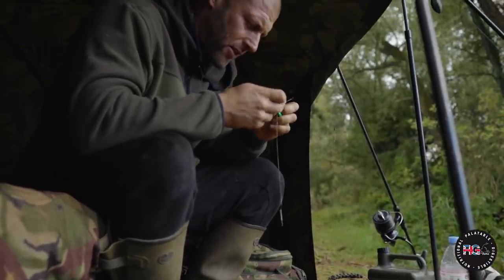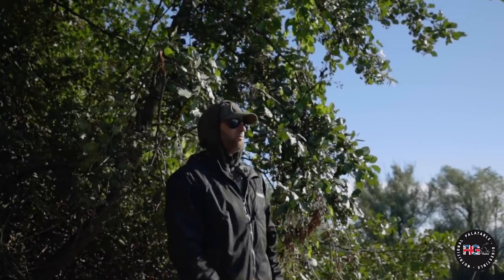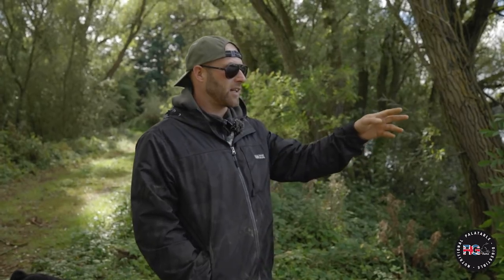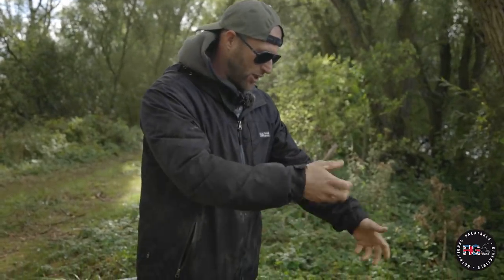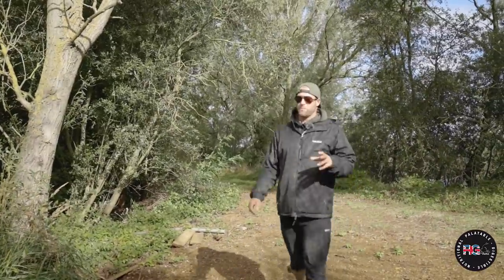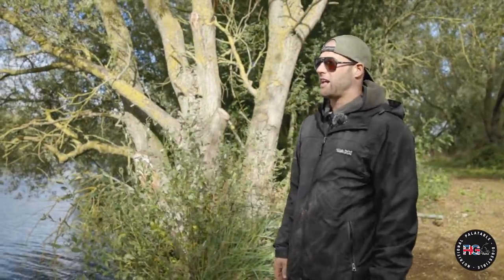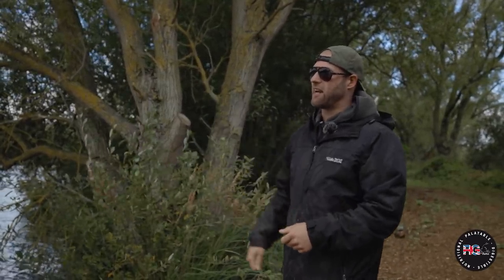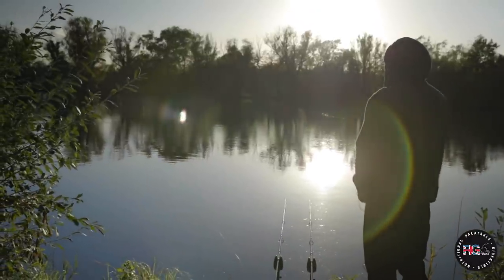Aye Aye One Eye - Tom Denton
After a run of success on one of his Lincolnshire syndicates we joined Tom Denton on the bank as he shares some of his most memorable sessions and captures from the time he spent chasing "One Eye".